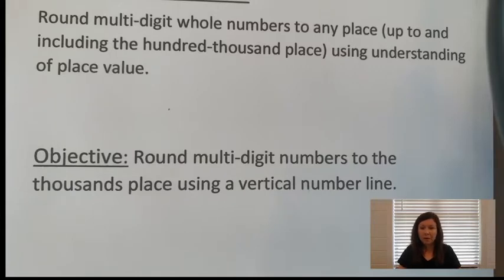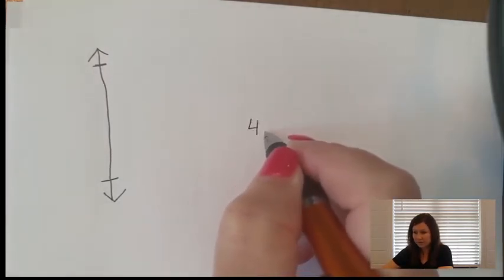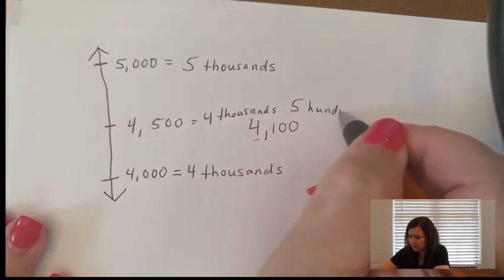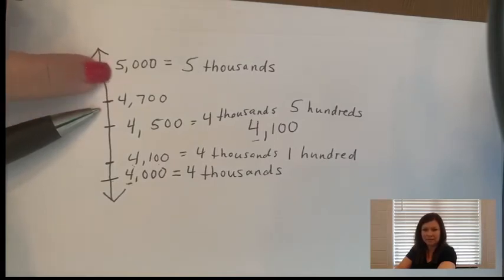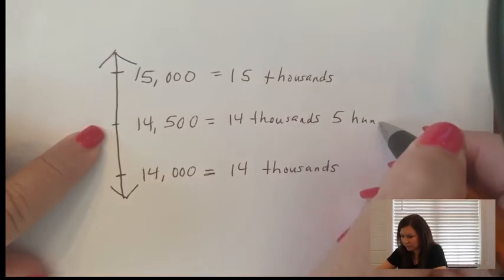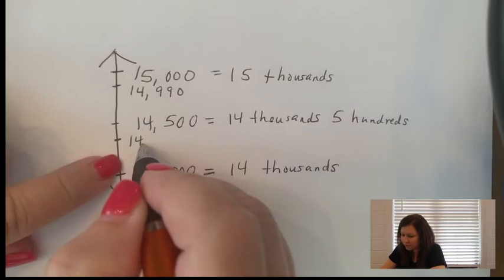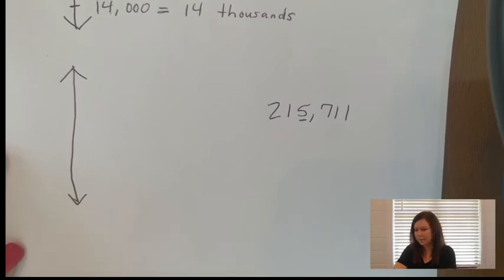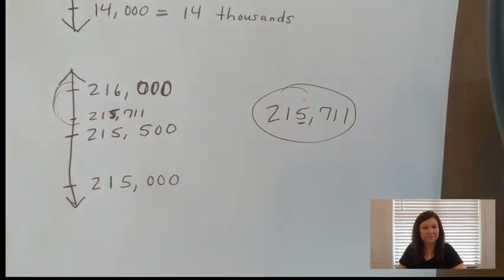Math G4 W3 L7 TM